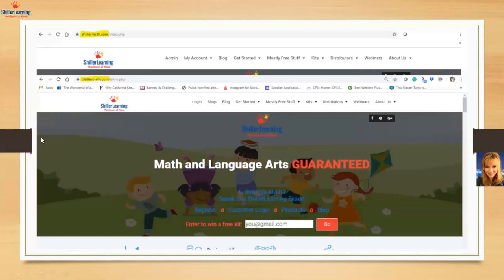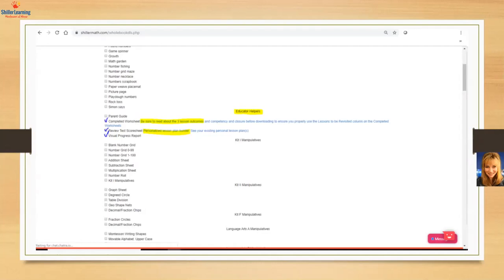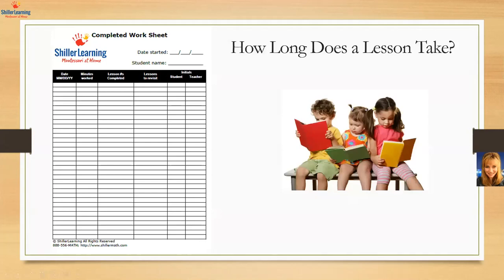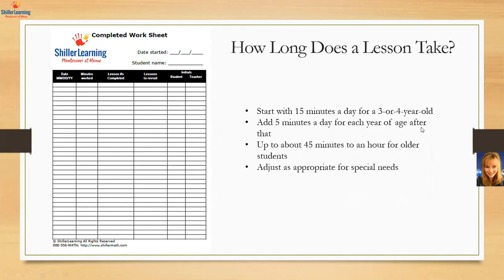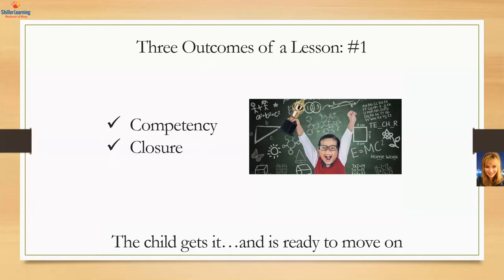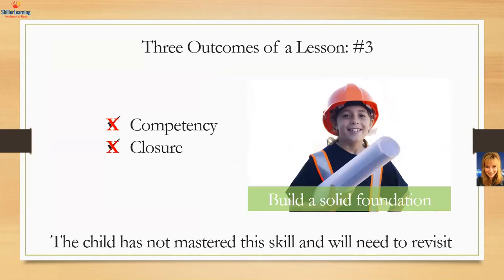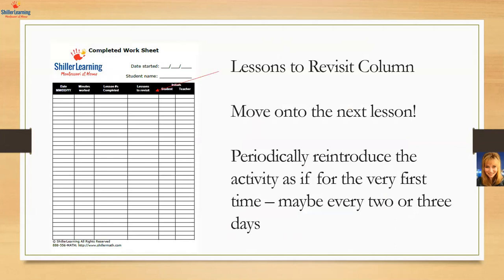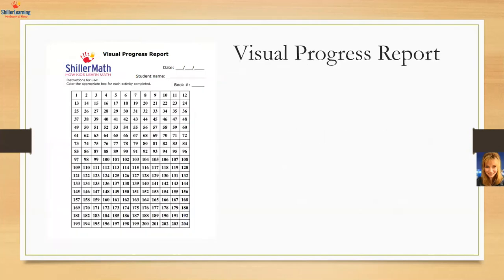HowMuchTimeToSpendAndTheThreeLessonOutcomes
How long should a math lesson take? How much time should we spend on language arts each day? What does a typical homeschool day look like? How do I know when we need to review concepts? In this edition of Tuesdays@2, Antoinette looks at how much time to spend on a subject and the 3 possible outcomes of a lesson.